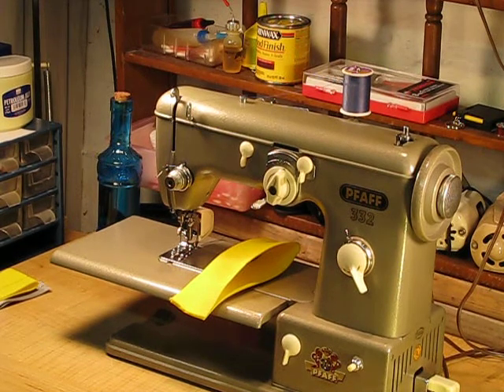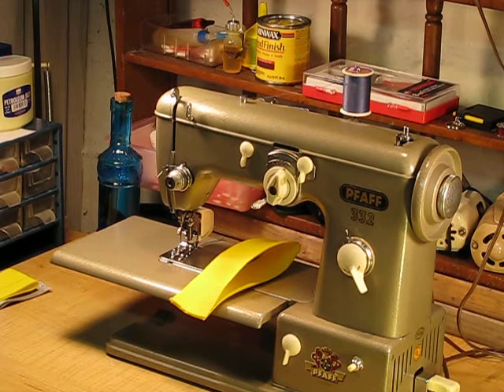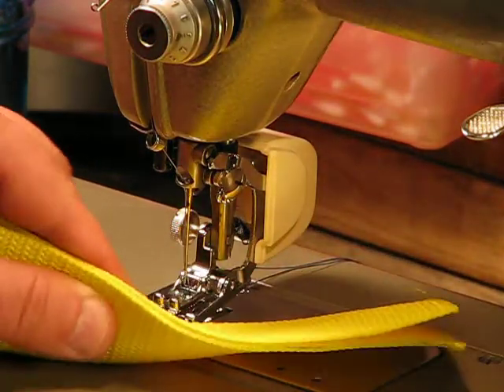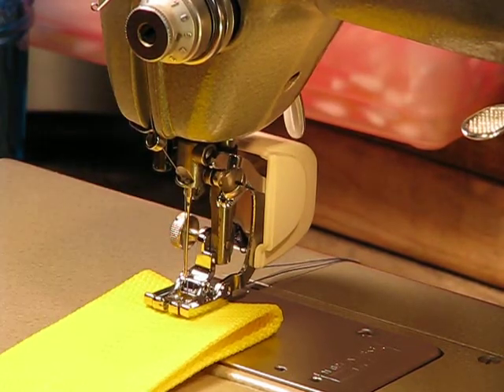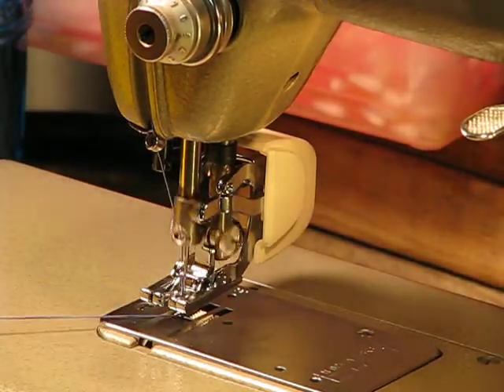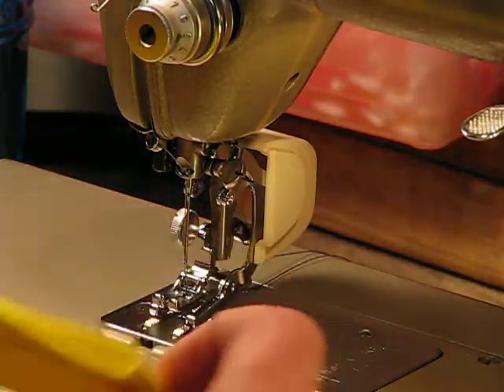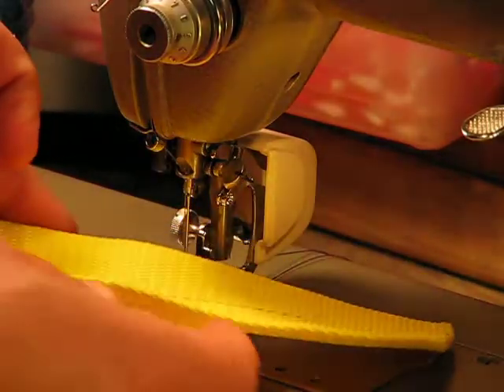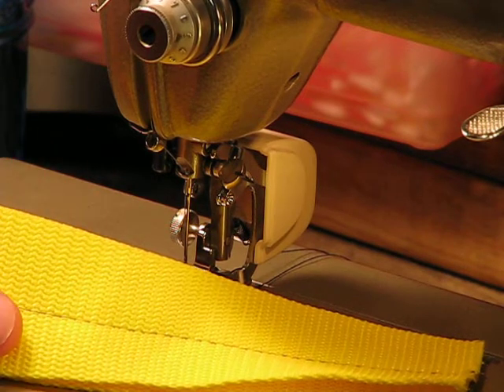Muscular PFAFF 332 - Super Thick Layers of NYLON WEBBING for Scuba Diving Applications..!!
This amazing PFAFF 332 is being prepped for a customer seeking to sew Nylon Webbing for Scuba Diving applications...no problem for this PFAFF 332.!!

Enjoy, and good sewing,
Scott